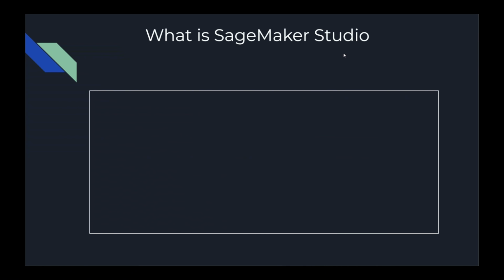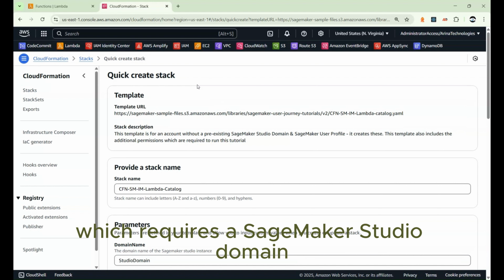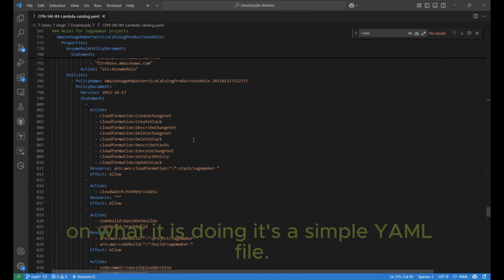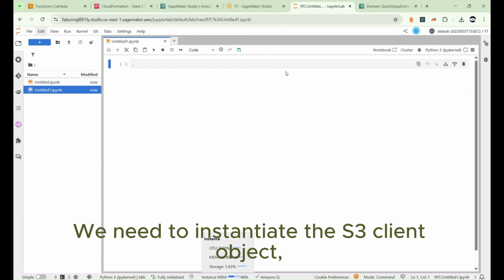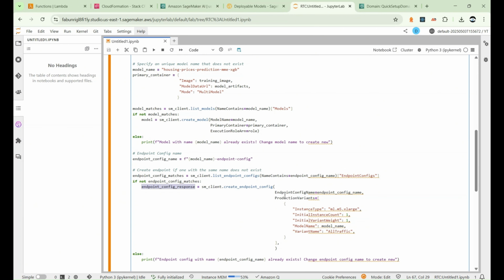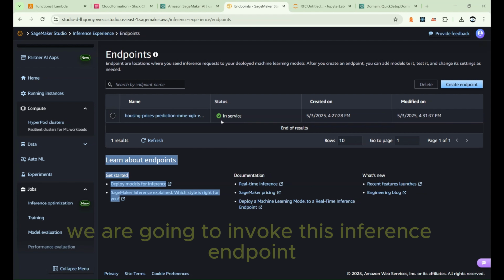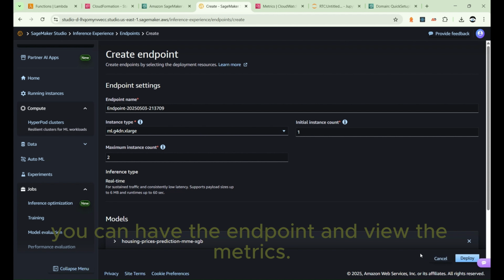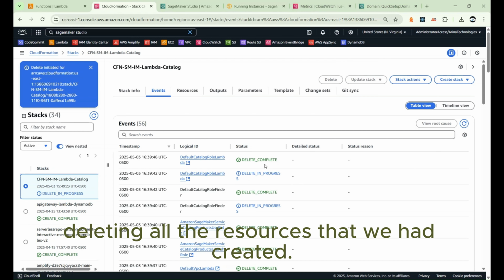Deploy Once, Predict for All: The Power of Multi-Model AI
🚀 Discover the Future of Real-Time Forecasting with Amazon SageMaker!
In this video, we walk you through how to deploy a multi-model endpoint in SageMaker to serve multiple trained machine learning models from a single real-time inference endpoint.

📈 Watch how a business analyst reacts to AI-driven predictions for housing prices across multiple cities — powered by SageMaker’s real-time inference!

💡 What You’ll Learn:

How SageMaker supports real-time, serverless, and batch inference

Step-by-step deployment of multiple XGBoost models using a notebook instance

Real-world use case: house price prediction across different locations

Cost-saving benefits of multi-model endpoints

Hands-on demo from notebook to deployment to inference

🏠 Dataset: Synthetic housing prices (bedrooms, square feet, bathrooms)
🧠 Models: Binary classification XGBoost models for city-specific price forecasts
🔍 Role: You act as a machine learning engineer deploying models for analysts

👉 Whether you're in data science, real estate, or cloud ML — this tutorial gives you practical skills with real impact.

Our Valuable Services:
📈 Digital Marketing
🔍 SEO Excellence
☁️ Cloud Consulting
☁️ Cloud development
💼 Staffing